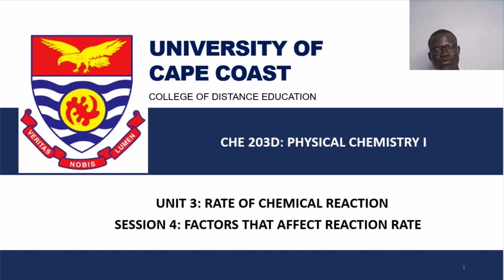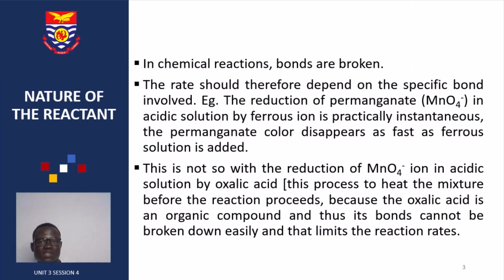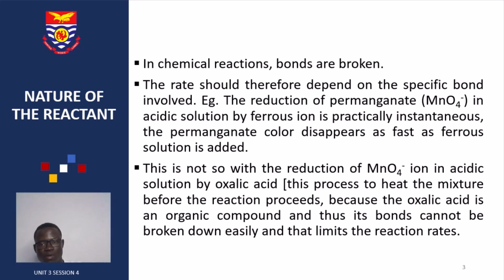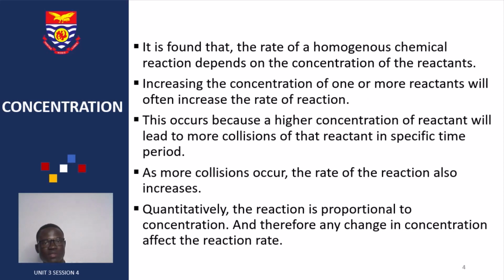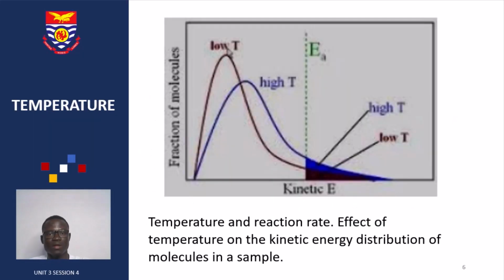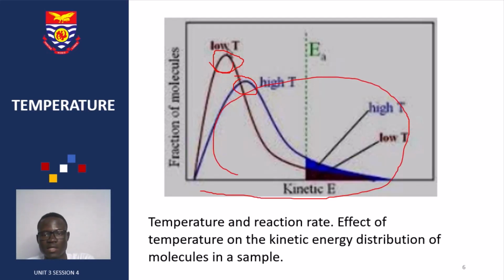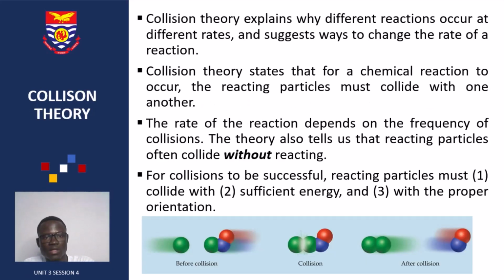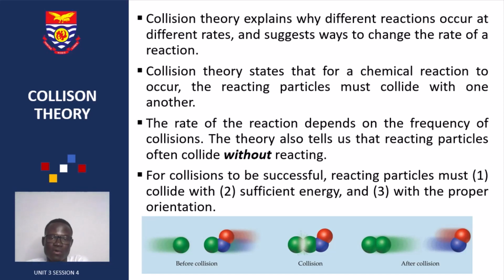Physical Chemistry I Unit 3 Session 4